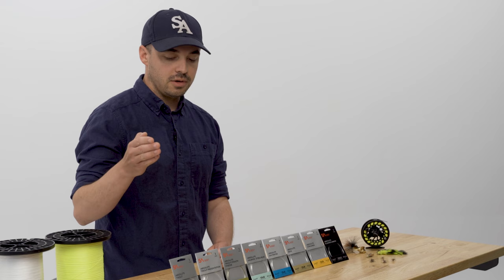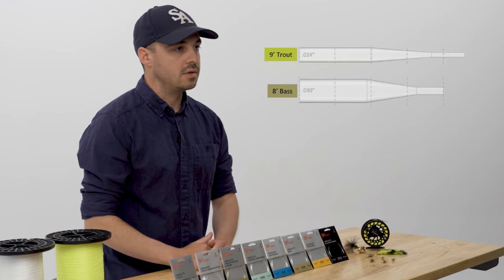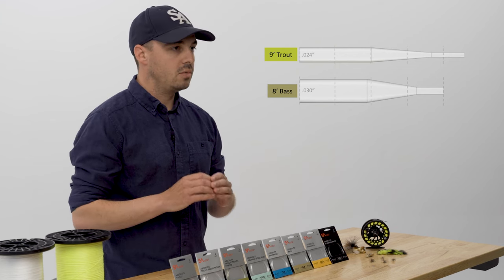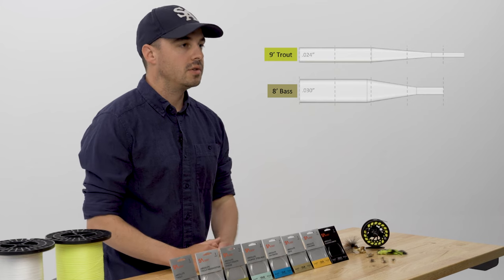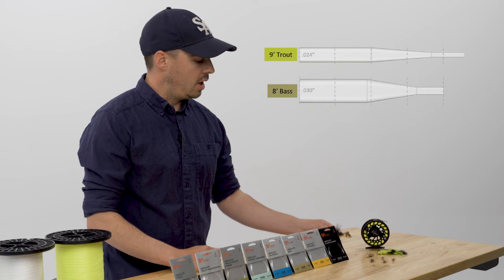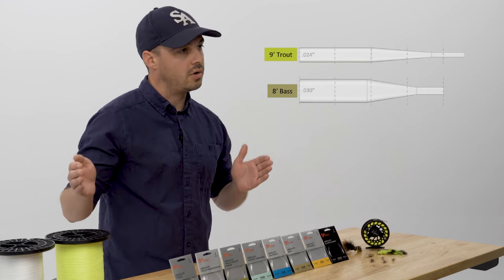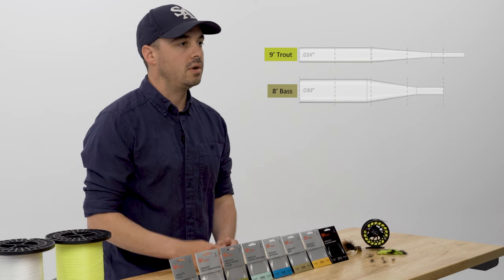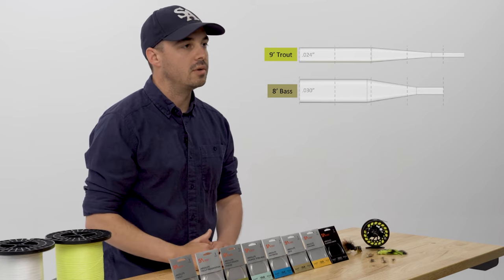Absolute Fly Leader Design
SA R&D manager reviews how we designed Absolute leaders for specific demanding applications. Butt diameters and tippet lengths have been designed to match with specific species and conditions in mind.